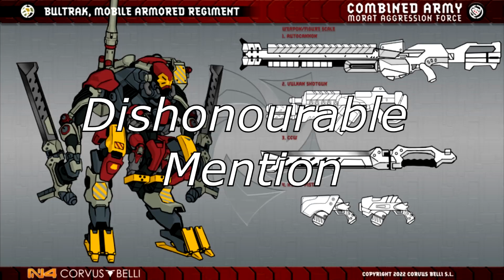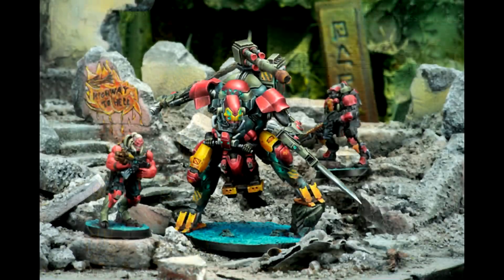Infinity: Top 5 Favourite TAGS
To help me get more videos out here is my top 5  TAG in infinity.